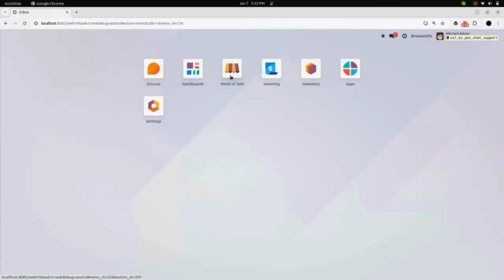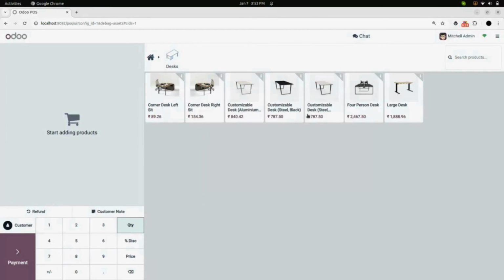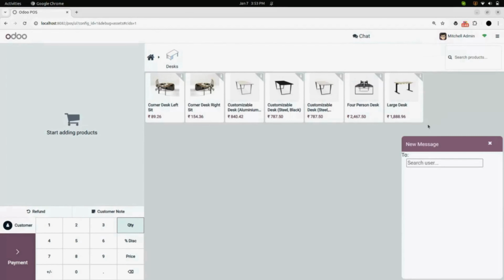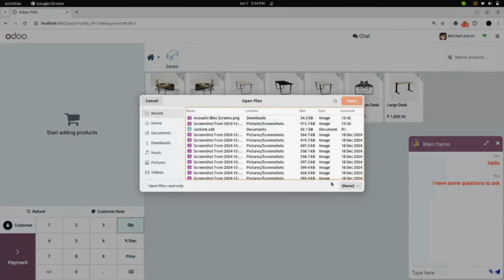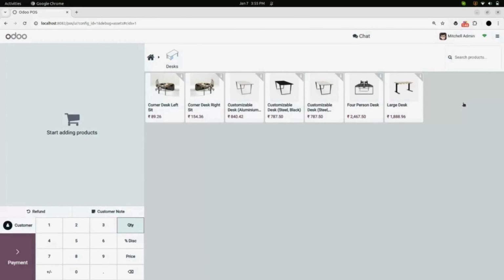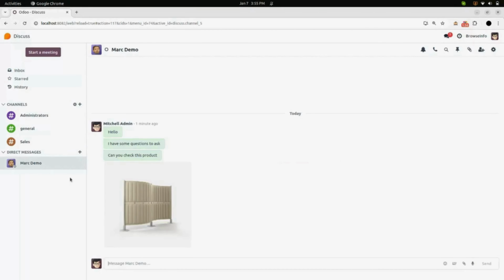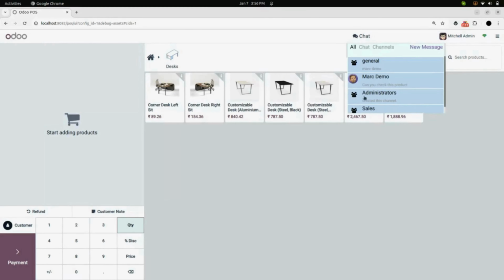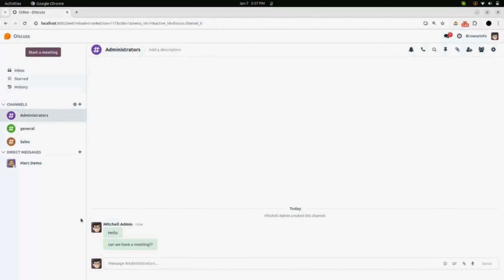How to Manage POS Chat Support in Odoo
This Odoo app helps to enable video or audio call correspondence between Odoo users. Also, it helps to chat, open for video or audiocall correspondence between Odoo users. This app helps to improve customer engagement and satisfaction by providing realtime support and personalized attention to customers.

Feature of This Odoo Apps :
-- Real-time chat support
-- Video or audio call correspondence
-- Improved customer engagement
-- Multilingual support:
-- User-friendly interface:

1. POS Customer Credit Payment Odoo App :-
2. POS Stock in Odoo:-
3. POS Home Delivery Order in Odoo:-

3. How to Offer several Product as POS Product Bundle Based on Category | Odoo Apps Features